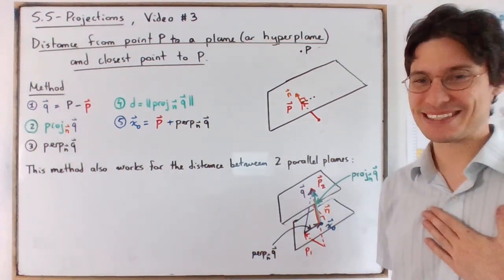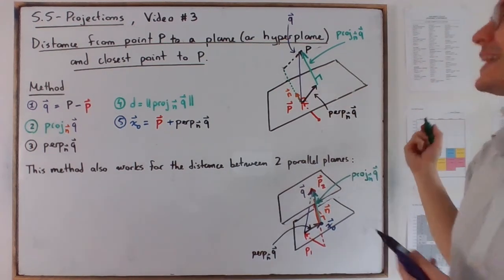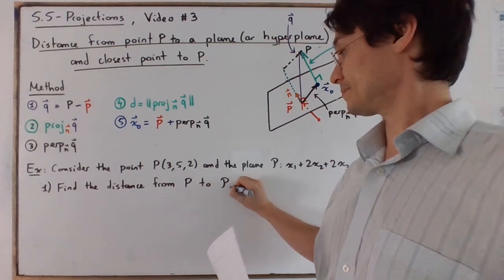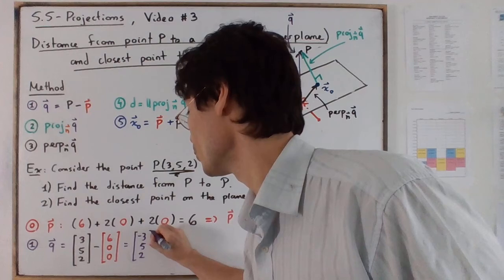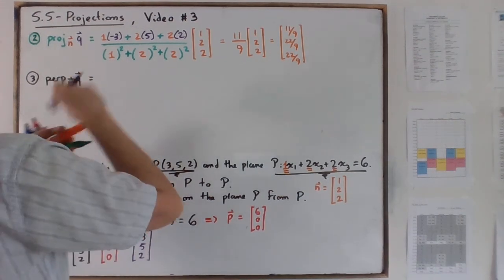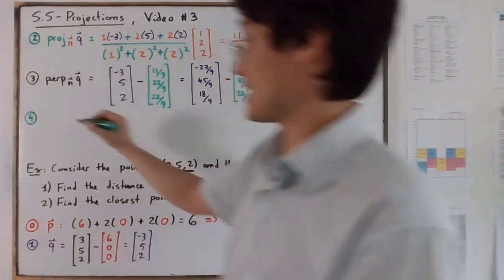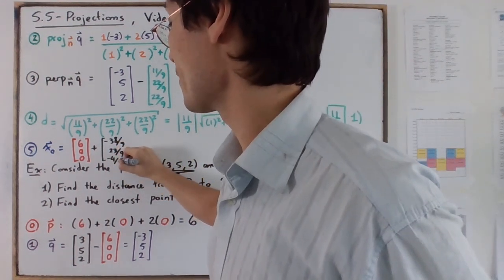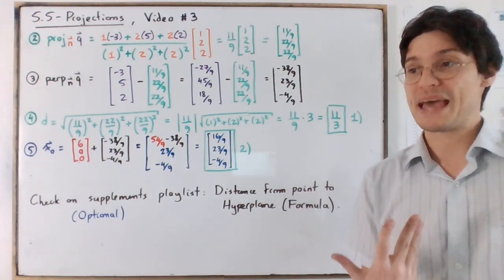NYC - 5.5 - Projections - Part 3